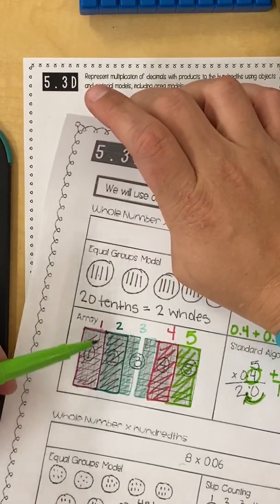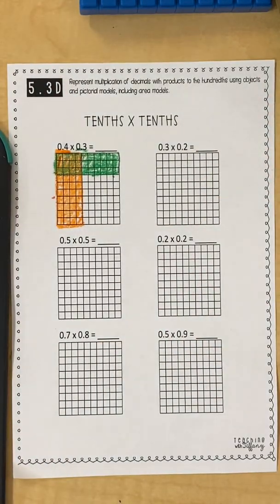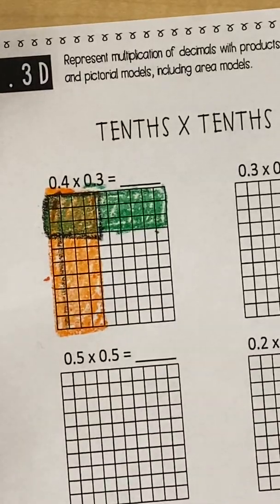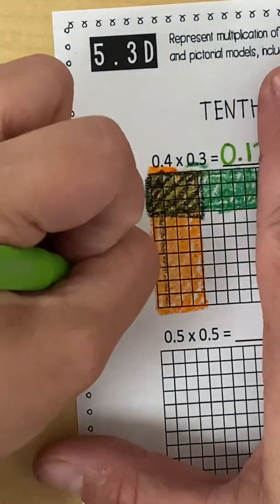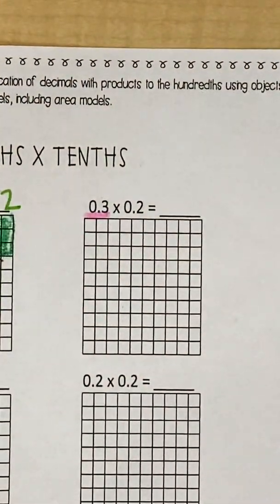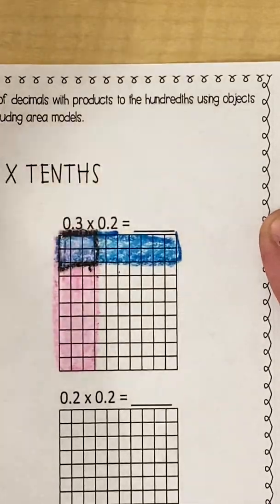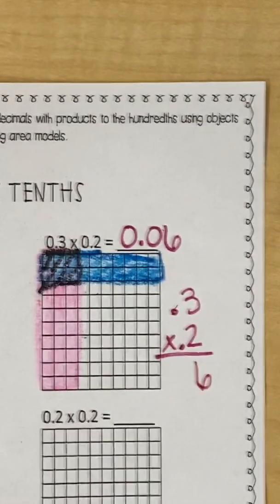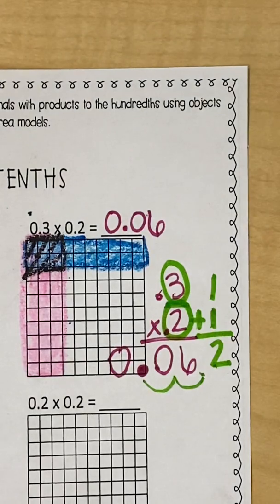Tenths x tenths using models